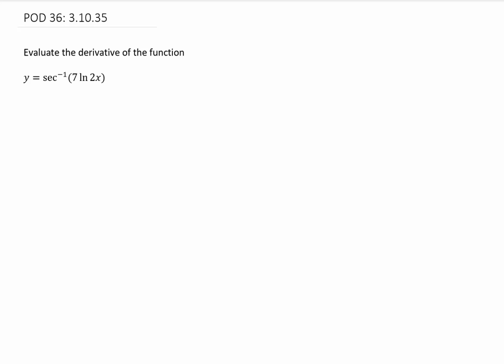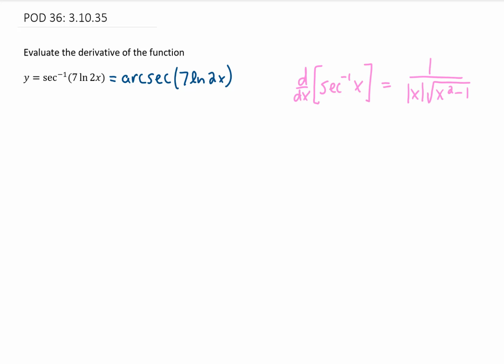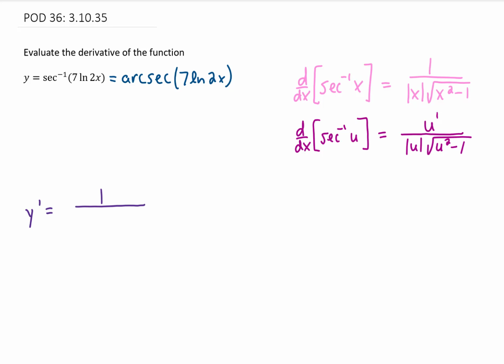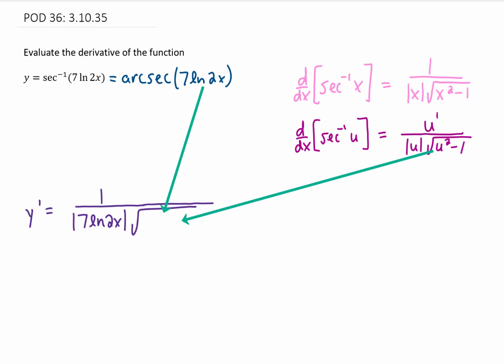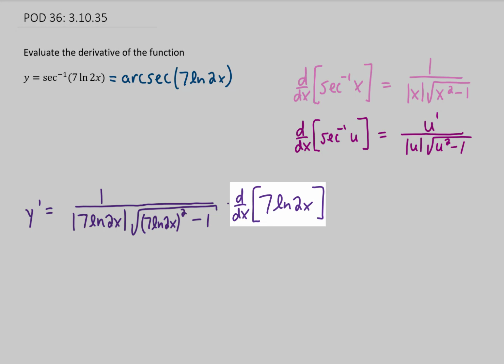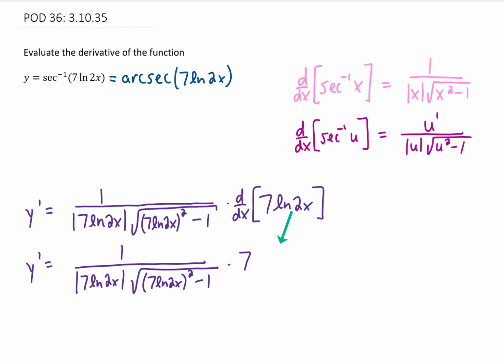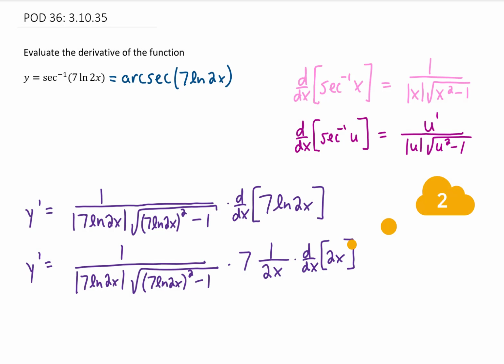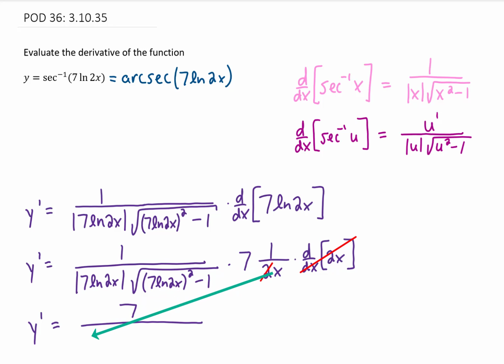Calculus 1 POD 36 Find the derivative of y=arcsin(7ln2x)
Here, we complete a derivative involving an inverse trig function, arcsin or sin^-1.